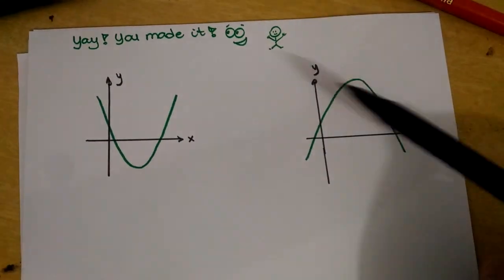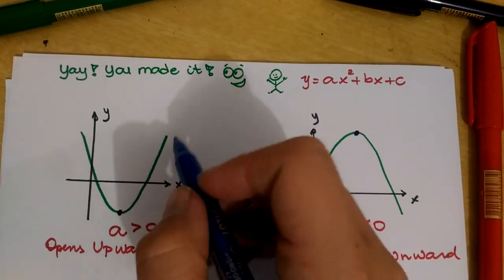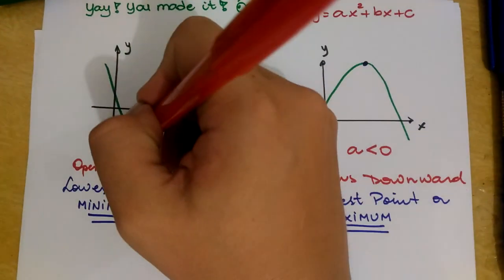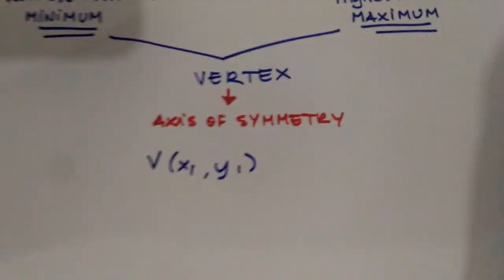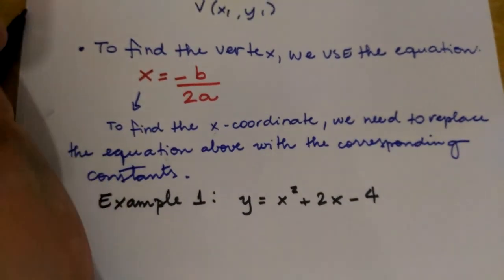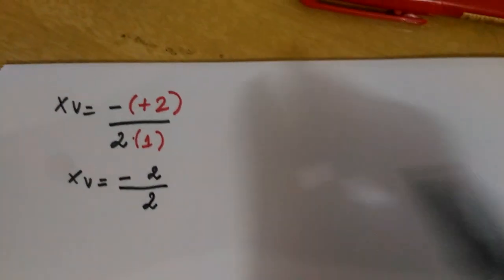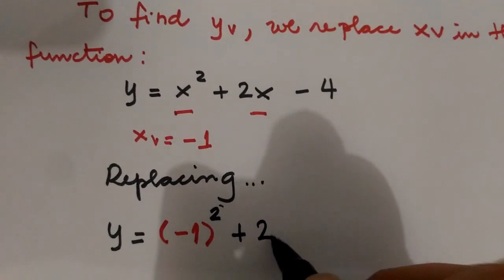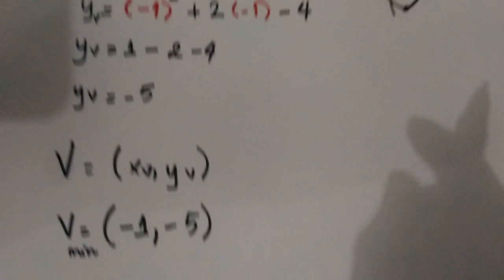Vertex, Minimum and Maximum of a Quadratic Function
Finding the vertex eliminates the need of a ton of points!